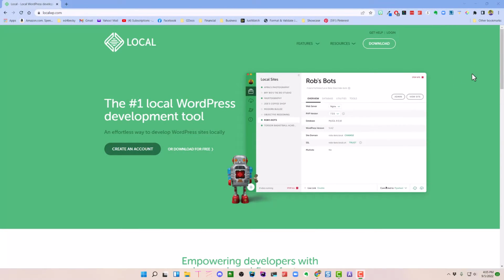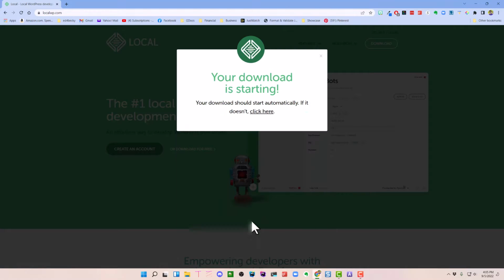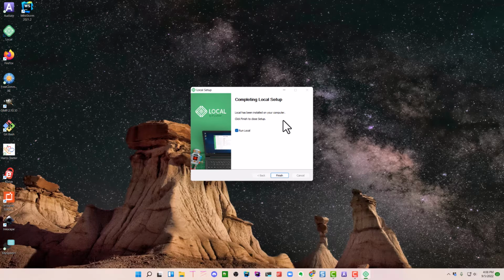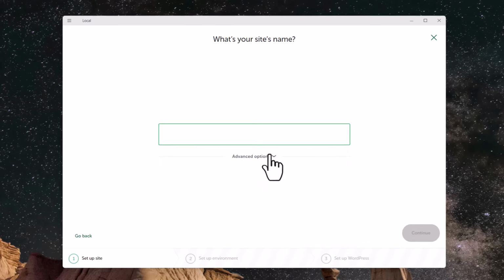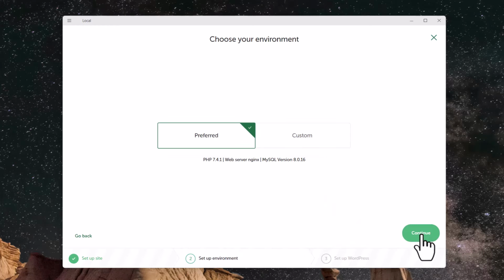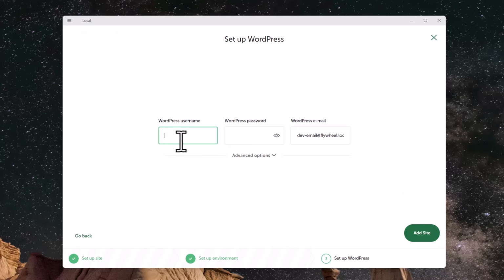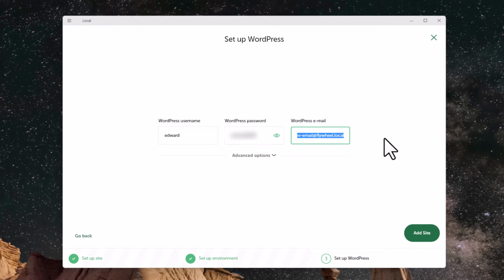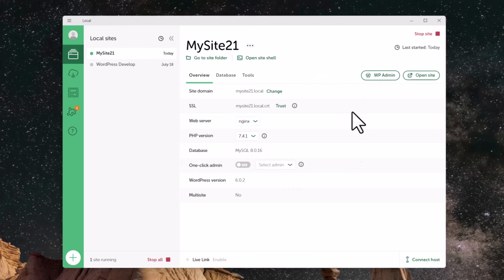Running WordPress on your Laptop is Easy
Why would you want to run a WordPress website on your laptop?

Well not to put it on the internet.

But, if you are:
trying to test a new theme or plugin
build a website before going live
looking for a temporary website to participate in a class

Genealogy Website Builders is a new YouTube channel focusing on simplifying the process of running your own Genealogy website.

50% of genealogists who want a website don't have a website. Genealogy Website Builders is an attempt to address that.

The goal is to pull together all the information you need in one place and make the process as simple as possible.

We try to explain complex concepts in simple terms. Tell us if we're not on target.

👍 Looking to host a genealogy website?  Check us out at  👍

This channel runs on lots of Coke Zero 🥤 and YOUR feedback 💝!

👍  Did you like this video?  Then help us out by "Liking" this video! 👍